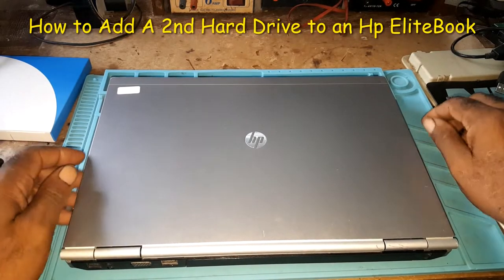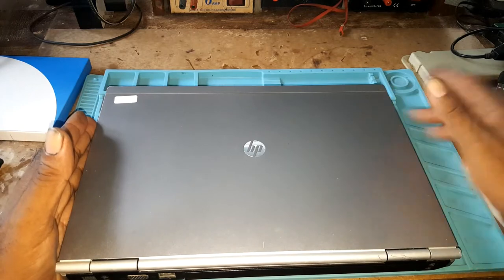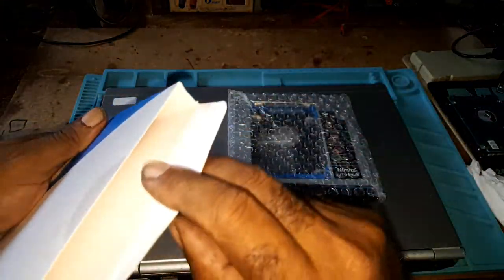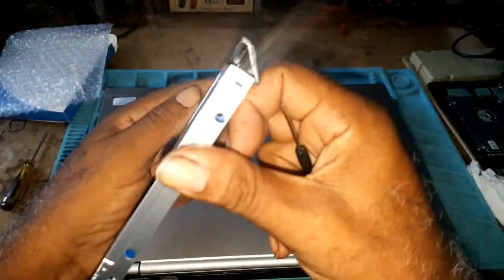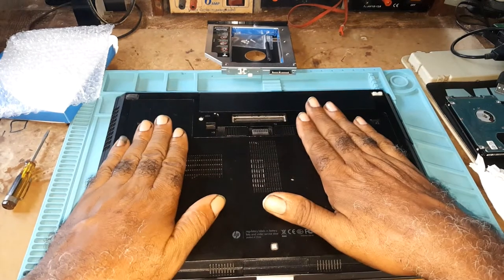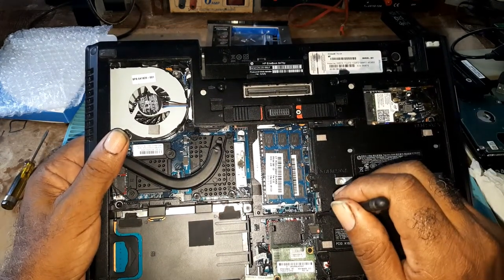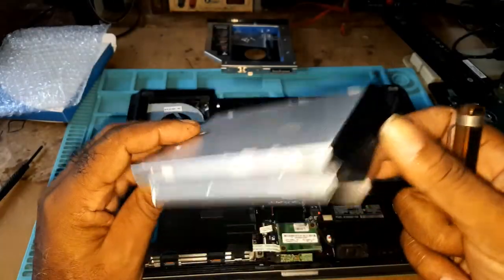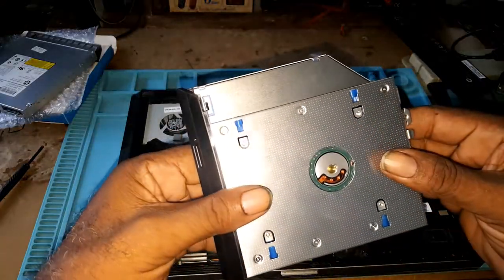How to Add A 2nd Hard Drive to an Hp EliteBook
This serial ATA hard drive adapter lets you add a second hard drive to an hp elitebook for the 8460p 8460w 8470p 8470w to the laptop systems.
With a second hard drive, you can quickly store and back up critical data. Add this caddy to your laptop to give you another hard drive.
Simply remove your CD/DVD-ROM drive and put the Caddy (with the added hard drive) in its place.

$5.00

This is the links below to things I used in this video:

Link to the HP Elite book
Link to the 8GB Module
Link to the SATA III Internal SSD
Link to the Hard Drive Caddy